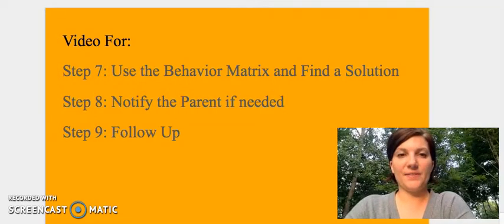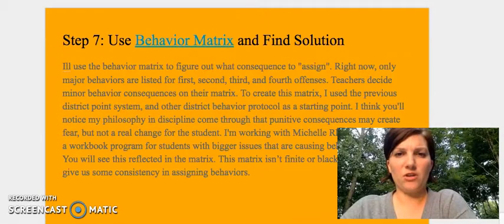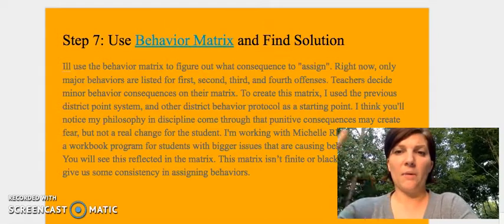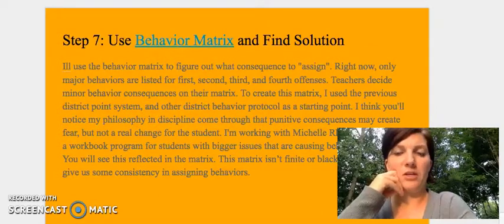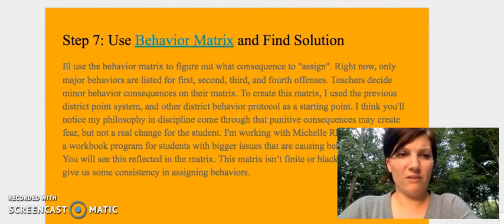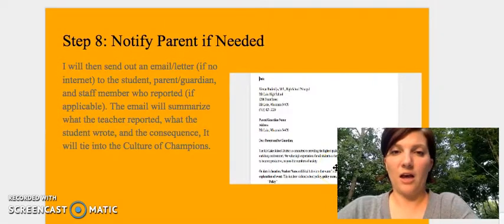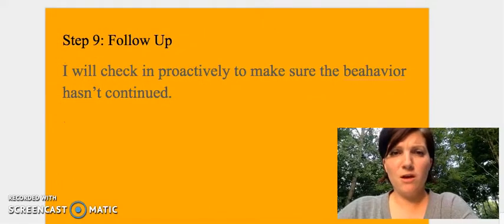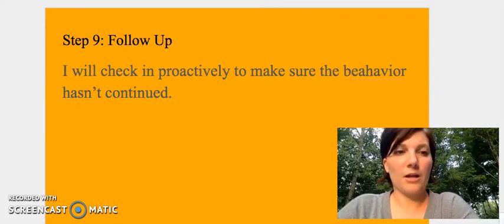RLMSHS Behavior System Part 7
Step 7: Use the Behavior Matrix and Find a Solution
Step 8: Notify the Parent if needed
Step 9: Follow Up